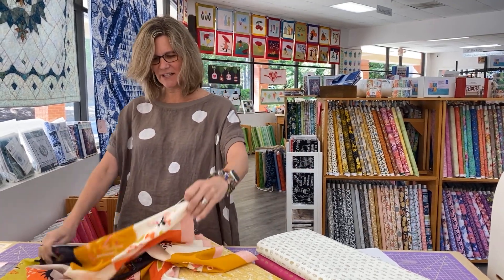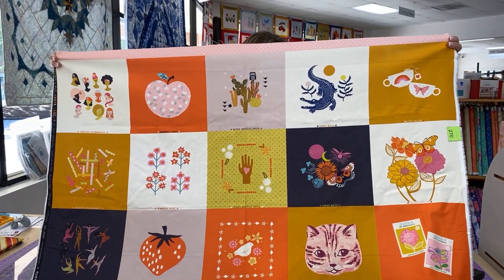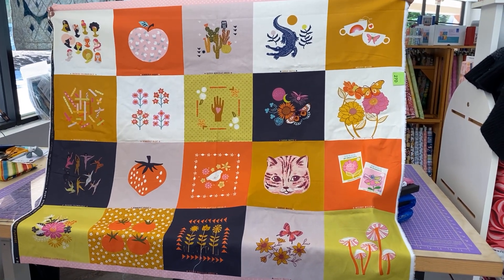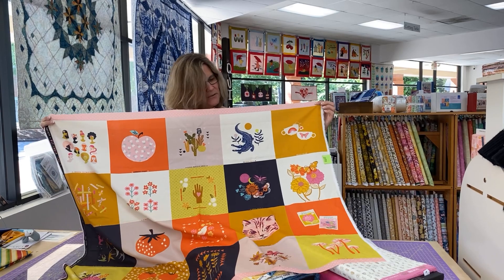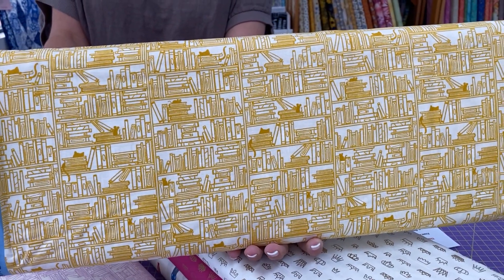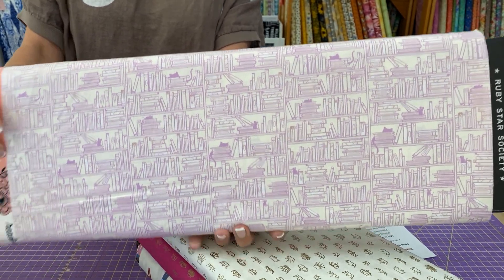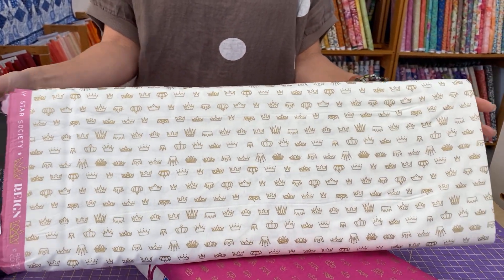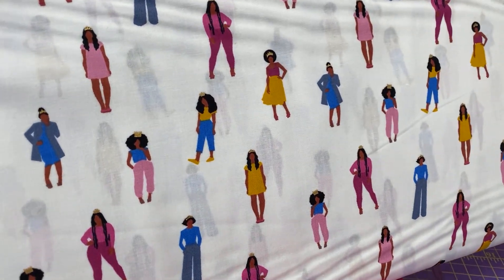Cary Quilting Company, 5/4/23: Project with a Purpose, Reading Nook, and Reign reorders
It's Ruby Star Society day here at Cary Quilting!

First up, we have the Project with a Purpose panel by Ruby Star Society.

Next up, we have Reading Nook.

Have a great afternoon and see you online or in the shop soon!